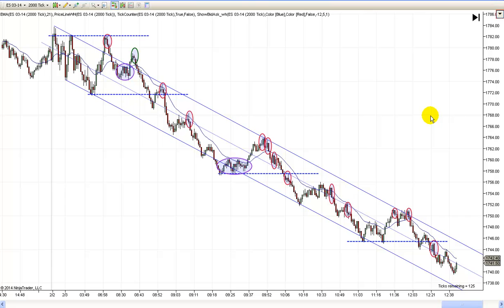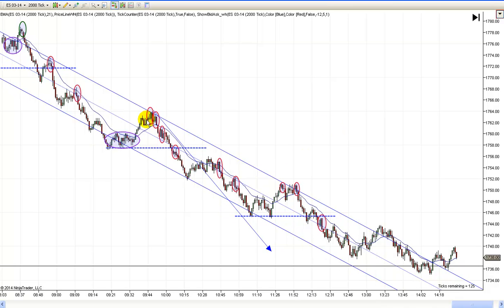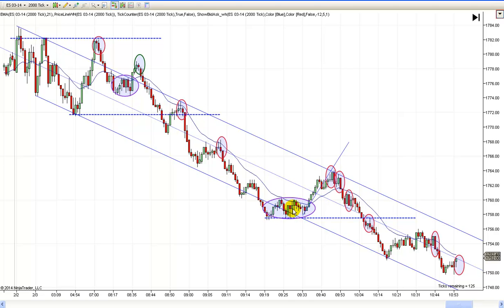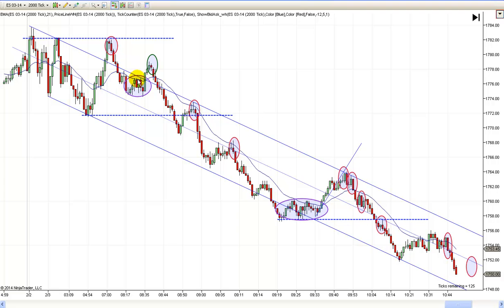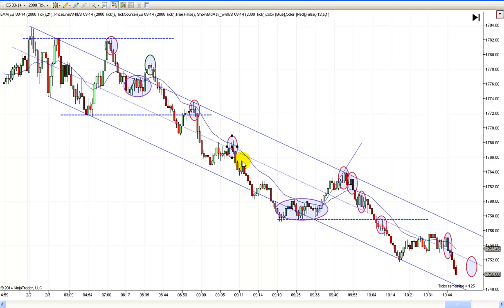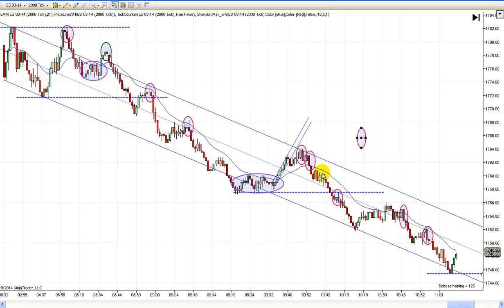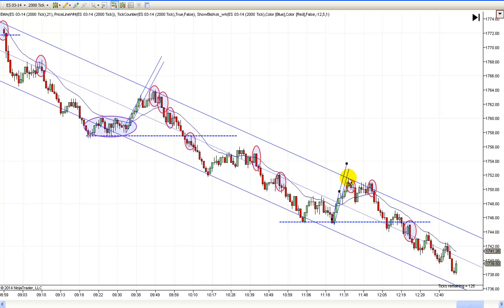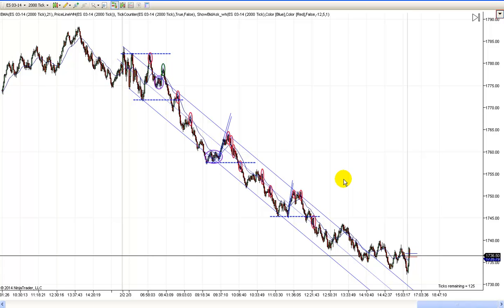Mack's Price Action Chart Lesson for 2-3-14